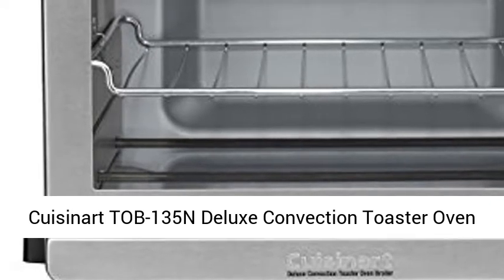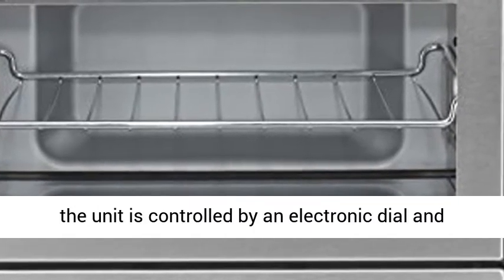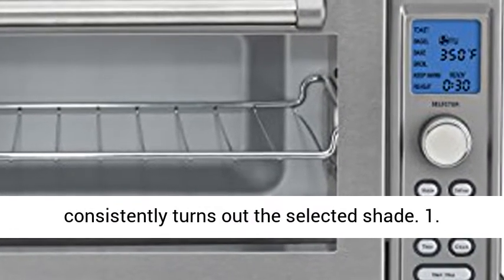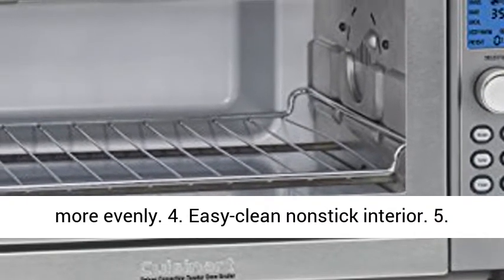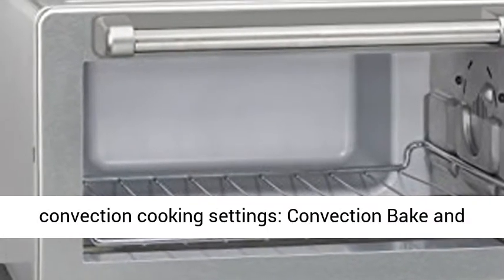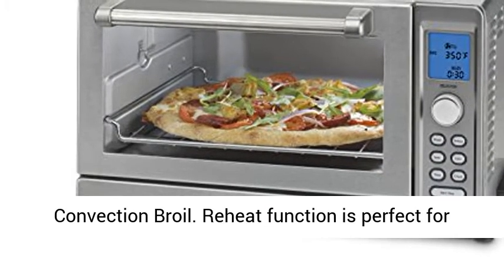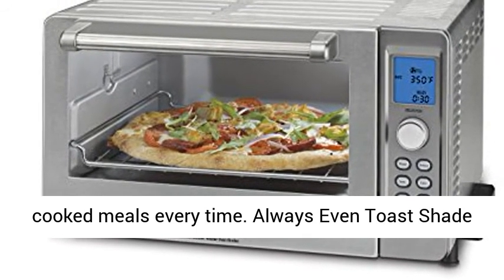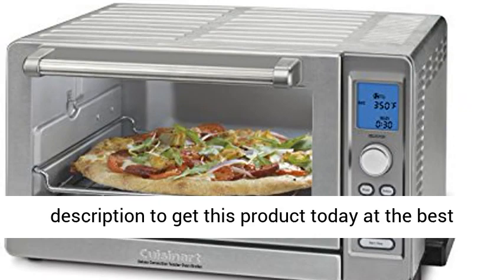Cuisinart TOB-135N Deluxe Convection Toaster Oven Broiler Overview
👉⬇ Click here for the best price:

1. Spacious 0.6 cubic-foot capacity Fits 6 slices of bread or a 12" pizza
2. Digital controls allow you to set the temperature in increments of 25 degrees with large blue backlit display; 9 functions
3. Convection fan cooks food faster and more evenly
4. Easy-clean nonstick interior
5. Clock and 2-hour timer; automatic shutoff
6. Included Components: Toaster Oven Unit